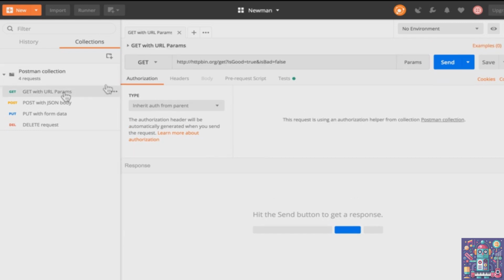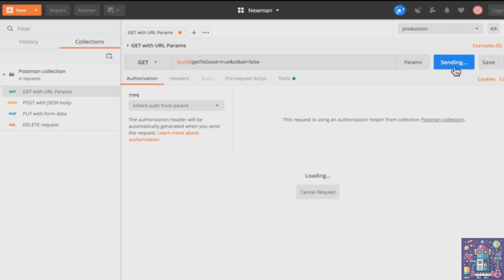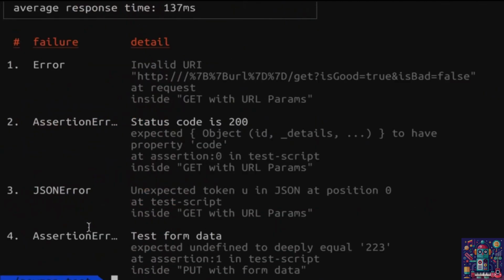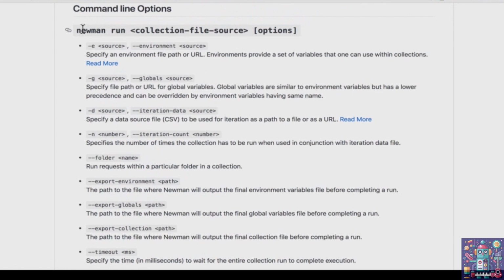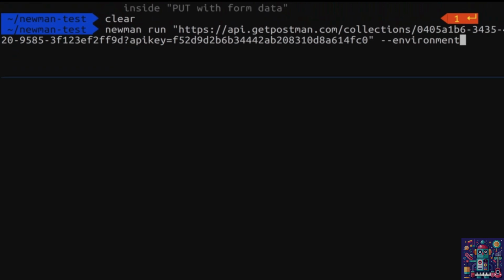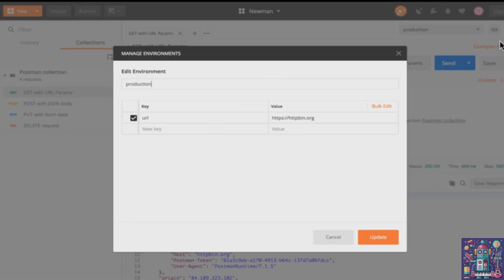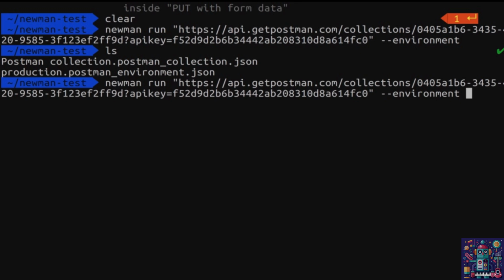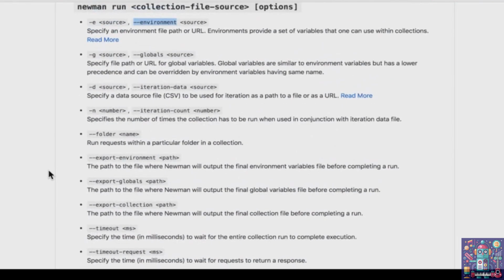33. Specifying environments with Newman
🚀 Master Environments in Newman! 🌐
In this video, we explore how to use environments in Newman to streamline your Postman collections. Learn how to:
✅ Create and manage environments in Postman.
✅ Handle errors caused by undefined variables in Newman.
✅ Use the --environment option to specify environments during execution.
✅ Export environments or access them dynamically using the Postman API.
✅ Run collections seamlessly with both environments and collections specified.

Whether you're a beginner or an experienced user, this tutorial will help you make the most of Newman for your API testing workflows. 💻✨

🔗 Watch now and level up your API testing game!